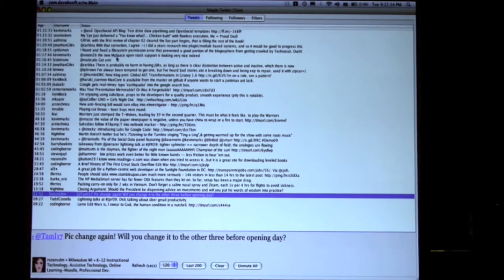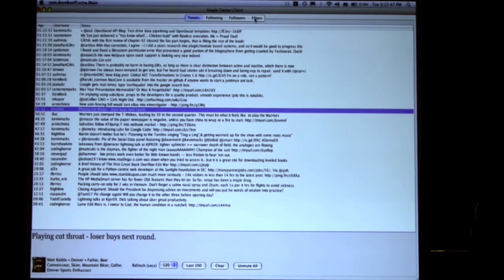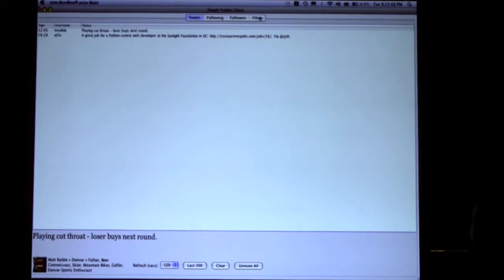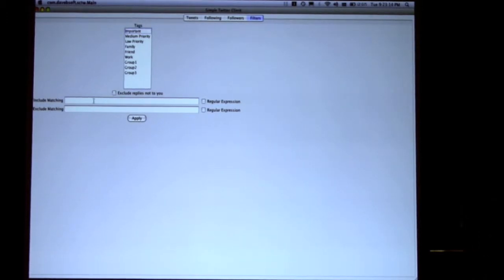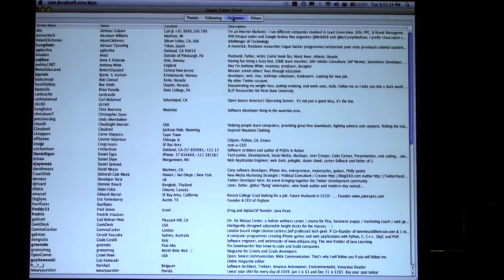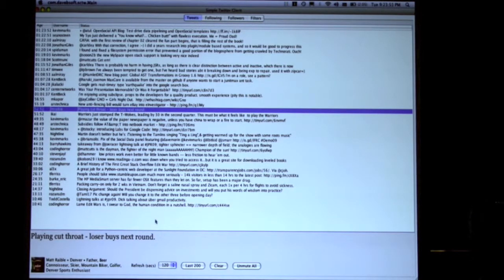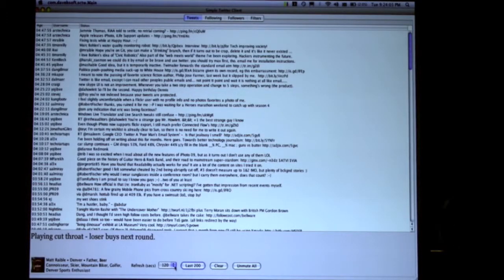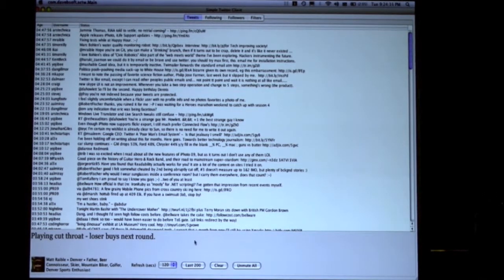Scala Twitter Client (Dave Briccetti) Java Posse Roundup 2009 Lightning Talk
Dave demonstrates features of his Simple Twitter Client in Scala, which hes worked on this week with other Roundup attendees.